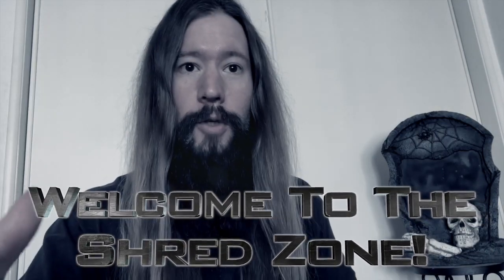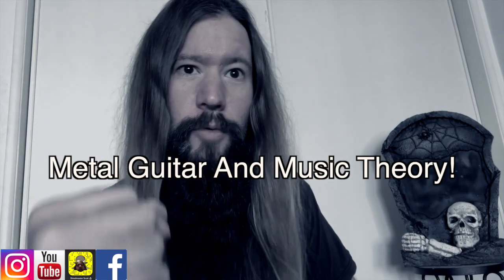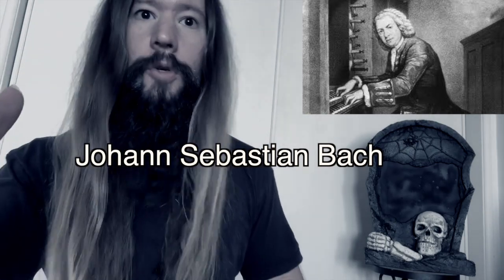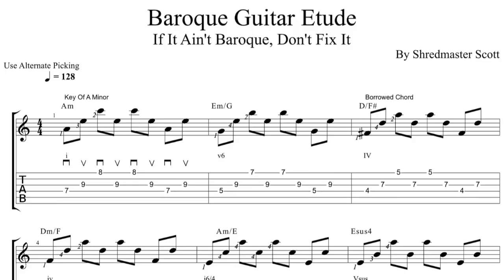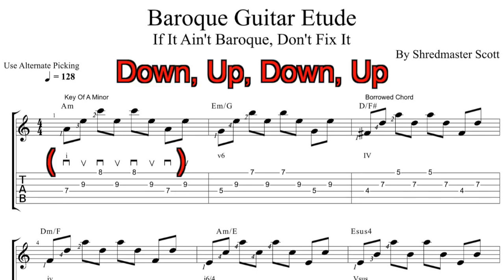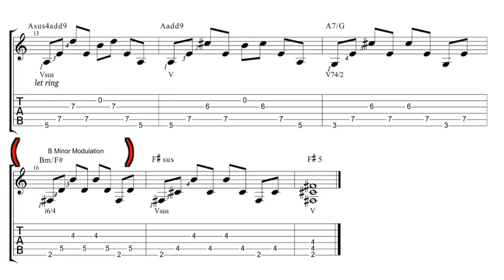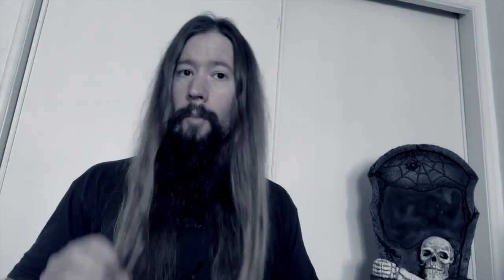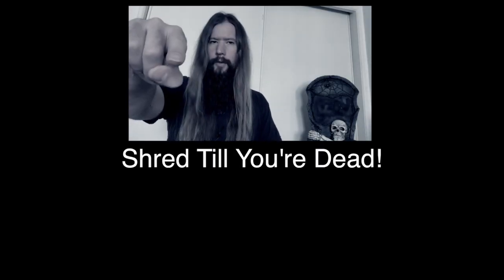Baroque Guitar Lesson | Apocalyptic Metal Arpeggios!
This video is a Baroque Guitar Lesson. Get ready for a litany of Apocalyptic Metal Arpeggios! Grab your axe and prepare to enter the Shred Zone!

Upload your cover to Instagram for a chance to be featured on my page!

This exercise showcases a baroque style progression in A minor. The techniques utilized are string skipping and alternate picking. A modulation to D minor and then B minor occurs before concluding on an F# major half cadence.

Baroque music is a style of Western art music composed from approximately 1600 to 1750. This era followed the Renaissance music era, and was followed in turn by the Classical era. Baroque music forms a major portion of the classical music canon, being nowadays widely studied, performed, and listened to. The Baroque period saw the creation of tonality, an approach to writing music in which a song or piece is written in a particular key (tonality continues to be used in almost all Western popular music). During the Baroque era, professional musicians were expected to be accomplished improvisers of both solo melodic lines and accompaniment parts.

Gear:
 i-phone X, Ibanez Universe 7 string, Fractal Audio Axe Fx II, Matrix GT1000 Power Amp. BlackStar Artisan 4x12 Cab. Shred Fangers from endless hours of toil.